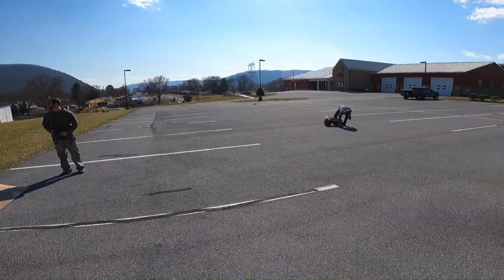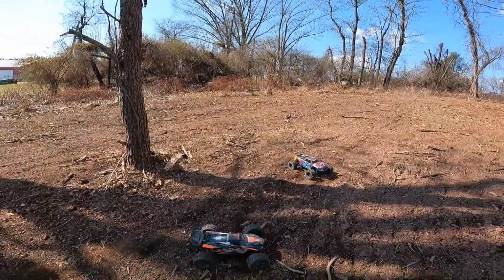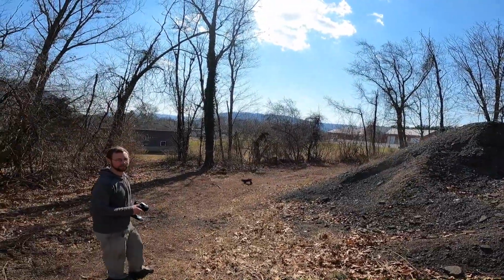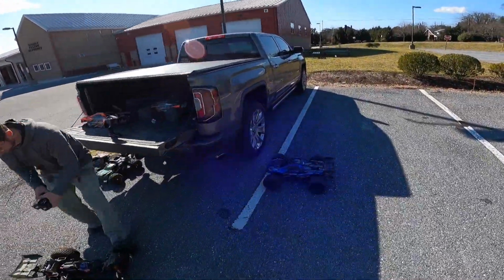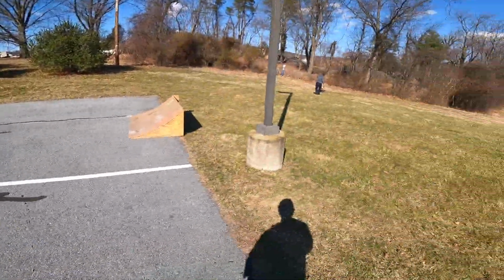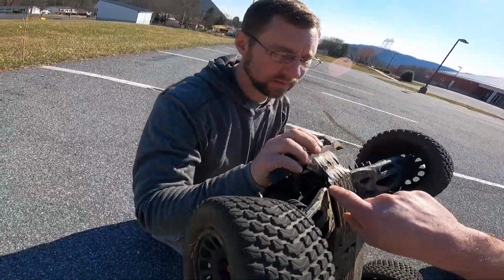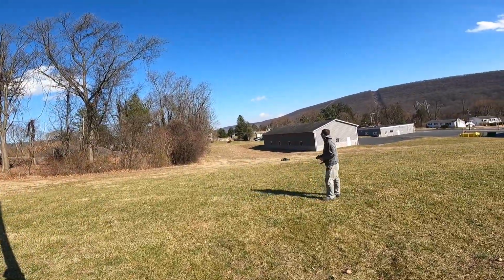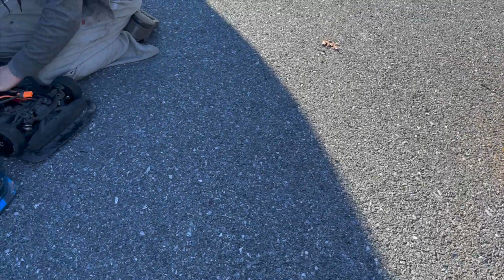Traxxas XRT vitavon vs. M2C bell crank showdown (round 2)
The mermaid crew went out for a bash session and my camera battery died during the actual testing. We still don't know which bell crank is better.